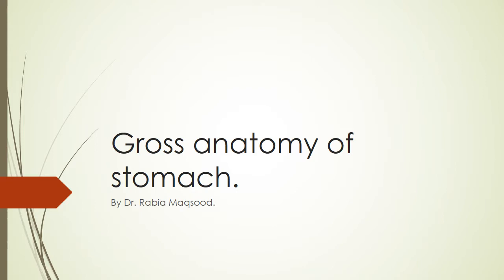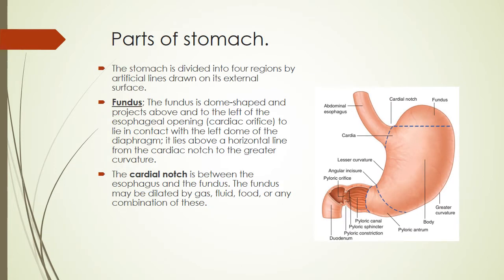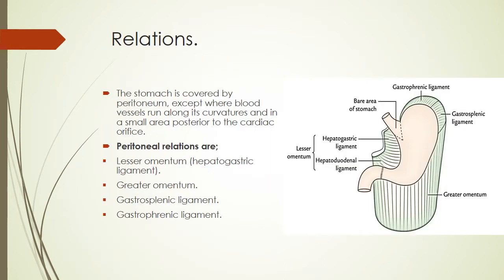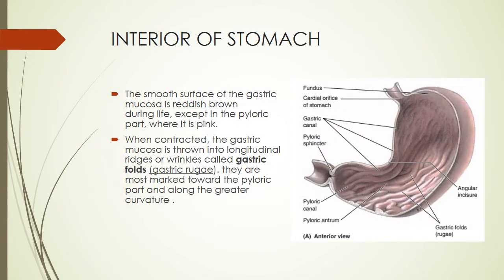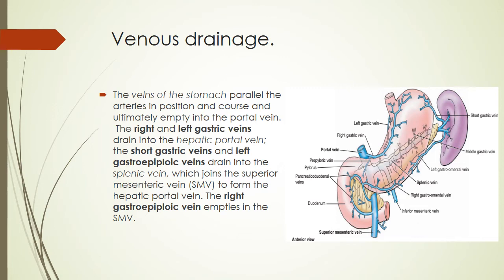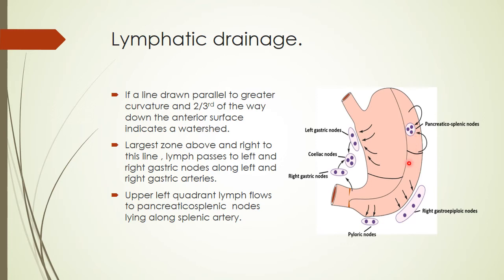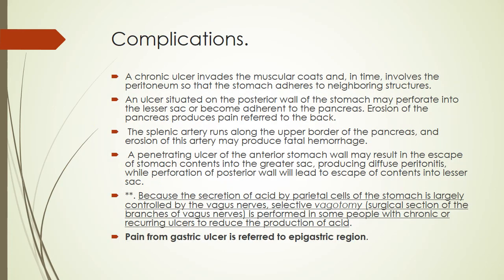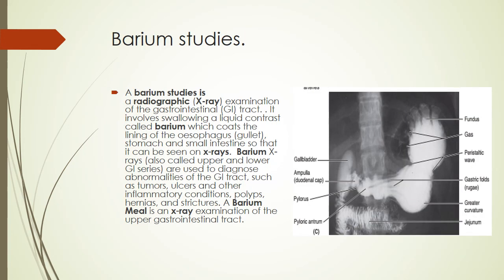Lecture of Dr. Rabia Maqsood on topic of Gross Anatomy of Stomach